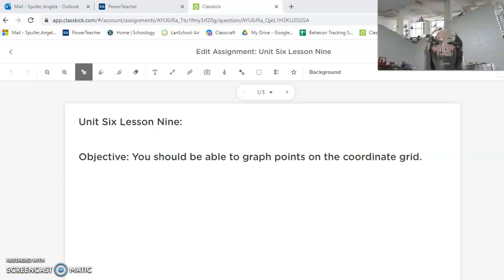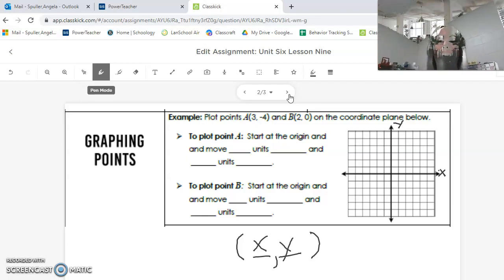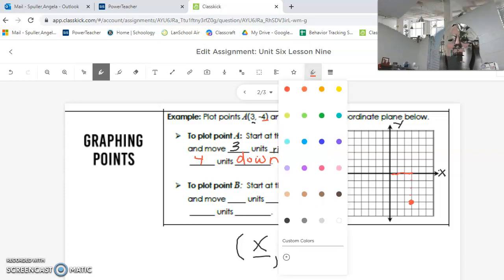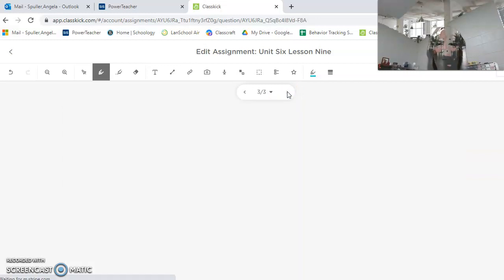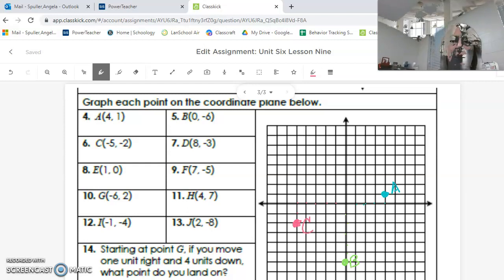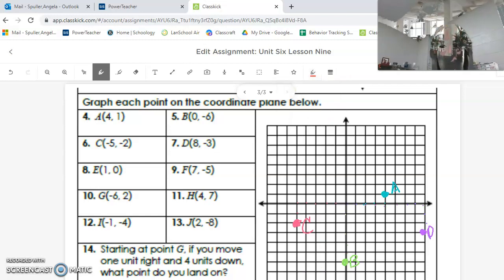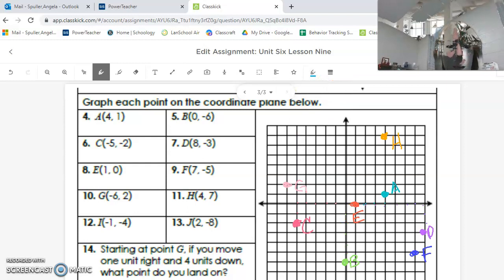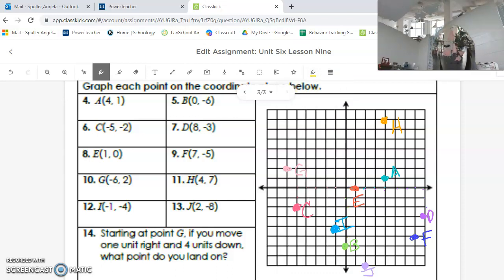Unit 6 Lesson 9